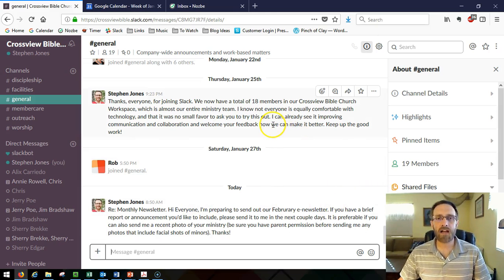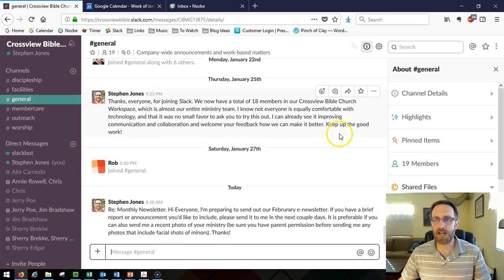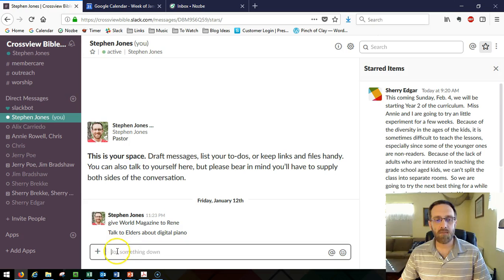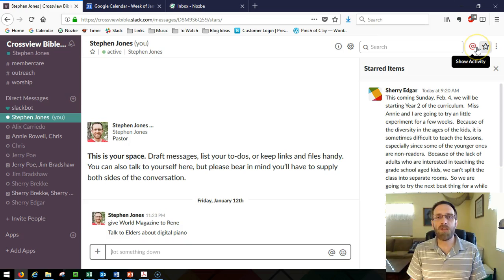How to Use "Starred Items" in Slack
Many people use their email inbox as a "to do" list, keeping old messages stored in their inbox until they have completed each task. This can pose a challenge if you start using Slack, which is a virtual workspace and real-time discussion. "Starred Items" may do the trick to help you stay on top of all your responsibilities.